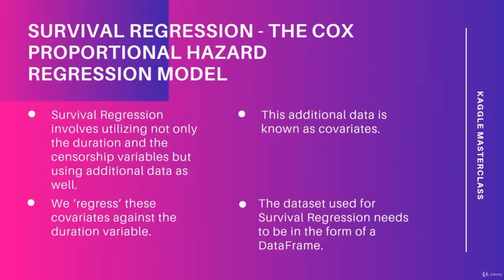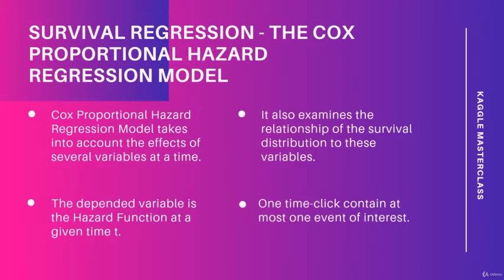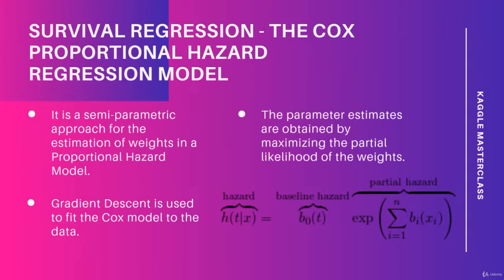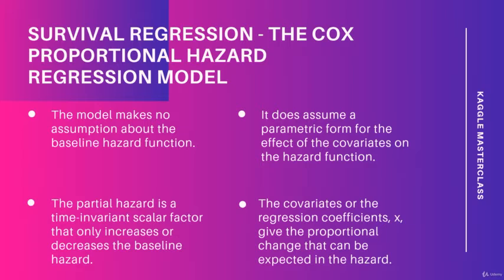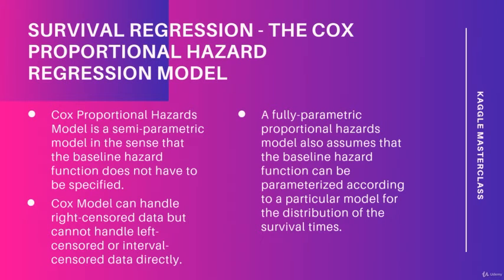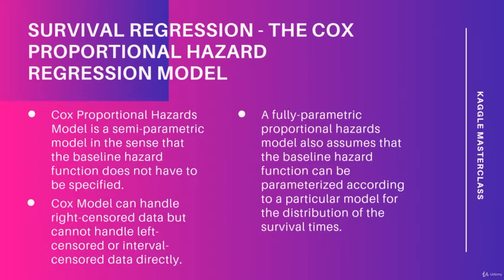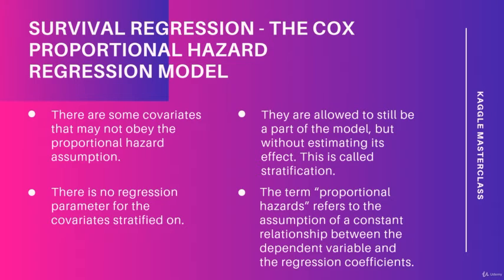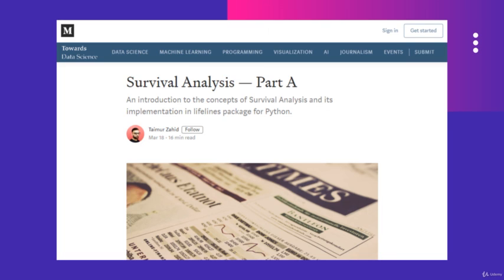Machine Intelligence Masterclass an Algorithmic Overview 8 Please subscribe my channel